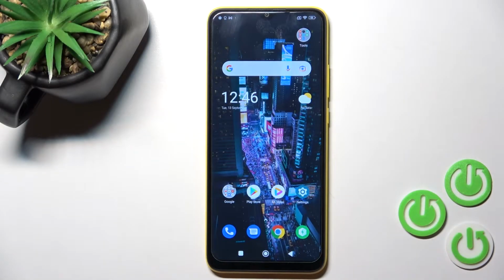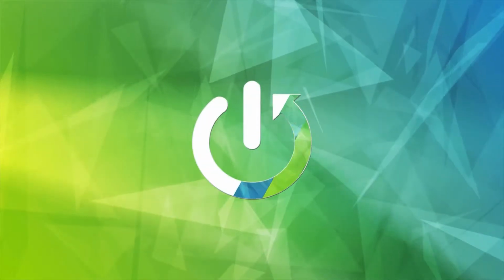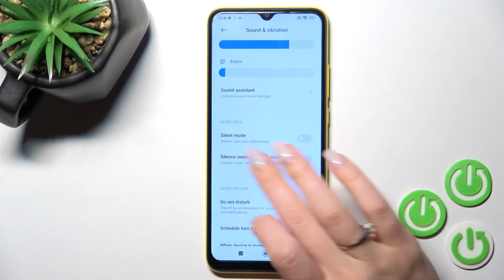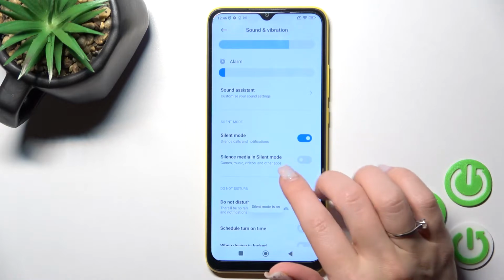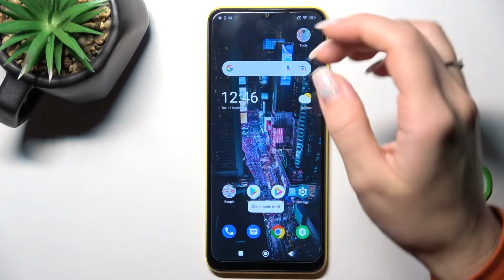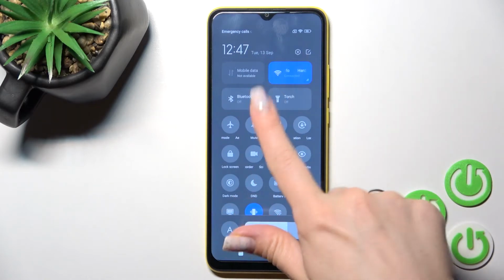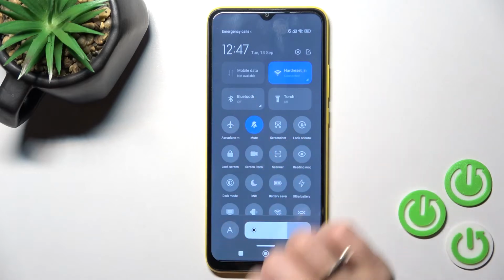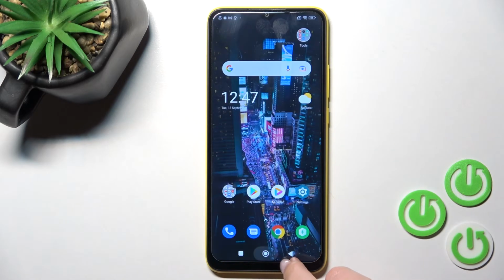How to Activate Silent Mode on POCO C40 - Disable Silent Mode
Find out more info about POCO C40:
Are you looking for the fastest way to mute all sound on POCO C40? Let's watch this tutorial. We will show you how to activate silent mode on your device. But, if you want to unmute your device, find out how to disable silent mode on your POCO.

How to activate silent mode on POCO C40? How to disable silent mode on POCO C40? How to turn on silent mode on POCO C40? How to turn on silent mode on POCO C40? How to turn off silent mode on POCO C40? How to mute POCO C40? How to unmute POCO C40?